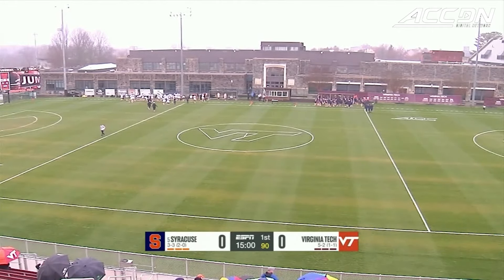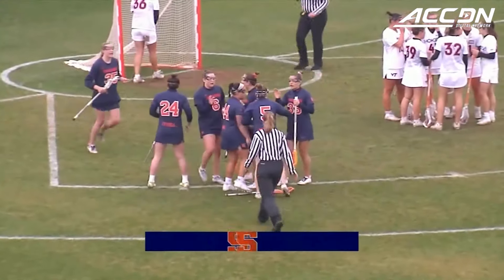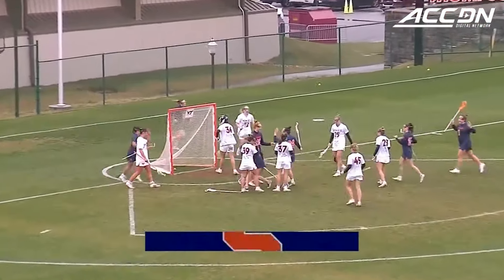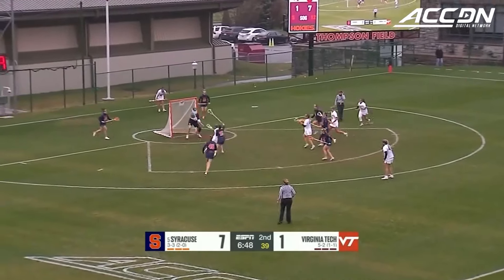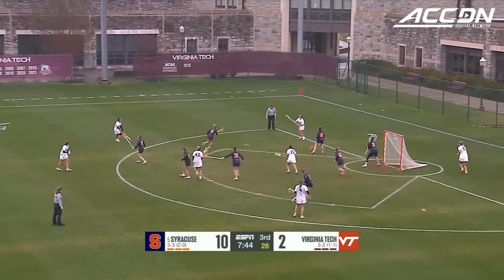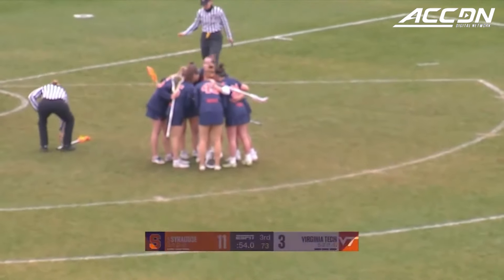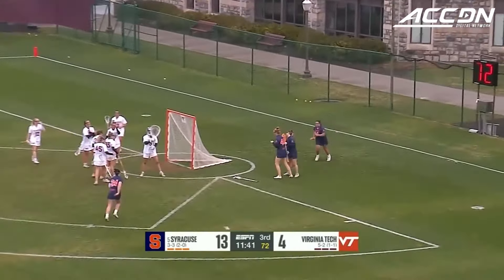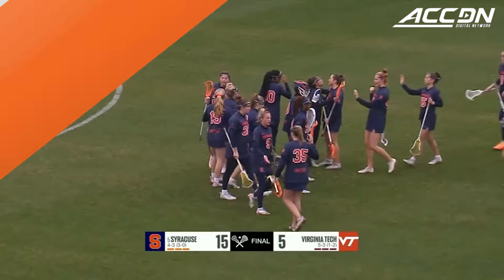Syracuse vs. Virginia Tech Game Highlights | 2024 ACC Women's Lacrosse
Syracuse vs. Virginia Tech: The #5 Orange scored the first seven goals of the game while on the road against the Hokies, and won 15-5. Three Syracuse players recorded a hat trick in the victory. Emma Ward scored six points with three goals and three assists to lead 'Cuse. Olivia Adamson and Maddy Baxter each scored three goals. Natalie Smith also had three points for the Orange with two goals and an assist.